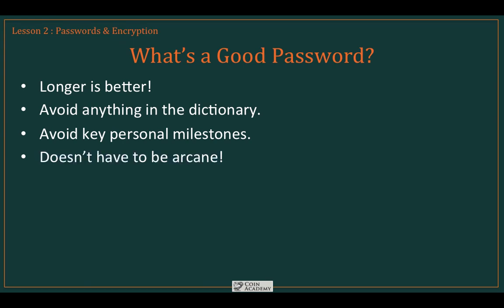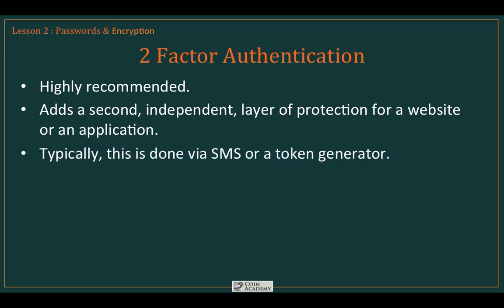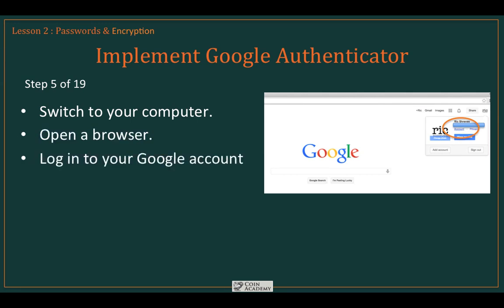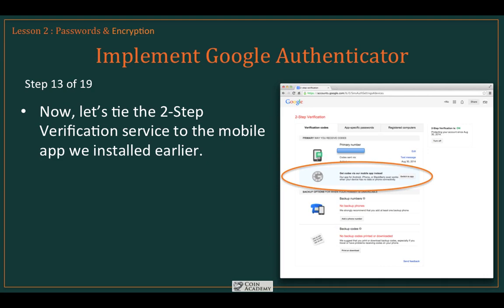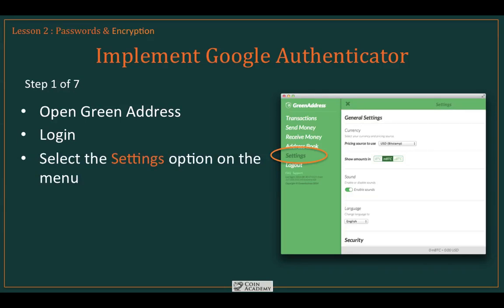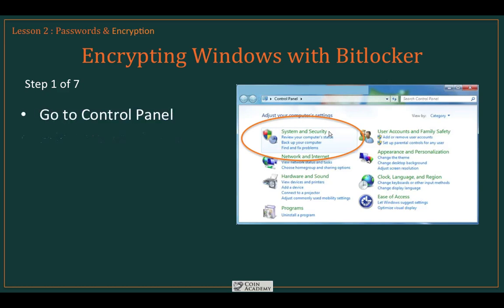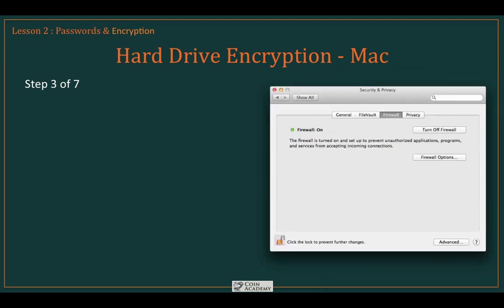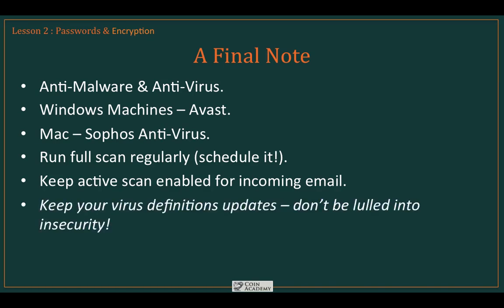Digital Currency Ownership - Lesson 2 - Passwords & Encryption